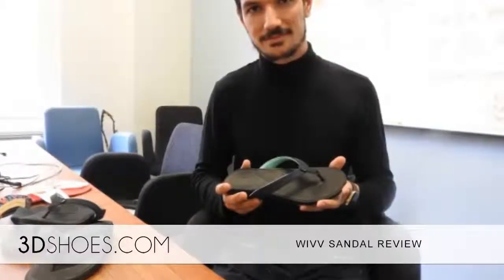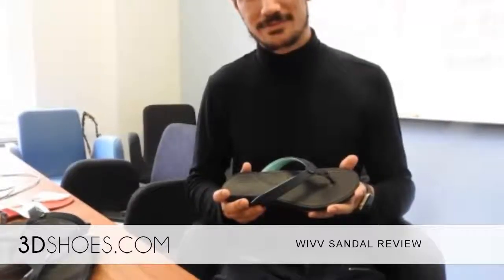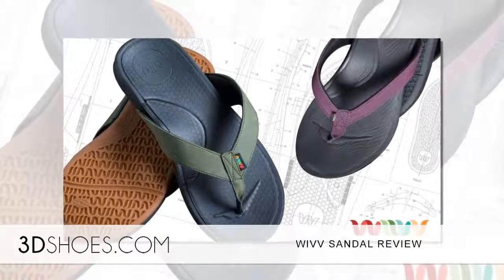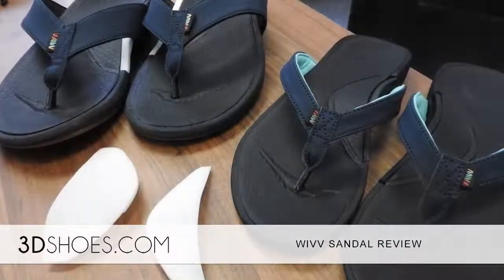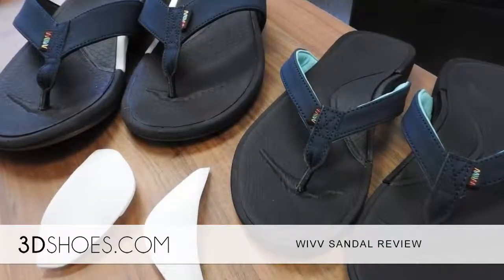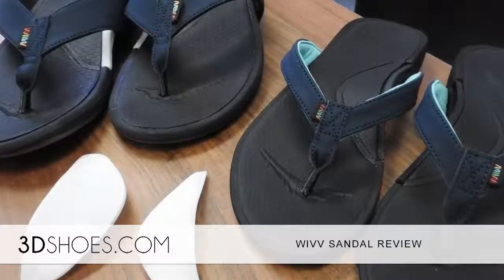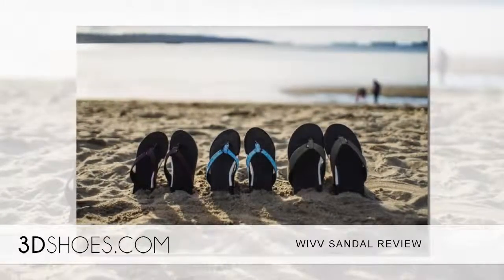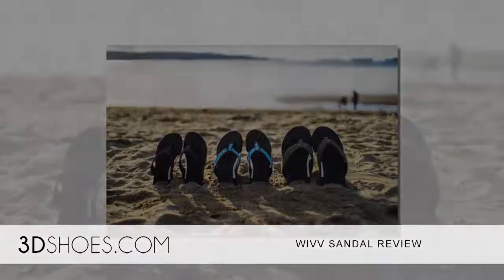WIVV SANDAL REVIEW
Here at 3Dshoes.com, we got the opportunity to try some revolutionary footwear technology employed by the folks at WIIVV.

WIIVV is currently at the forefront of the 3D shoe revolution and leading the charge with its 3D custom printed insoles.  CEO Shamil Hargovan was featured in Forbes 30 under 30,  and the company’s Kickstarter campaign was the most funded 3D printed product ever on the crowd funding platform.

At first it appeared a bit intimidating, but the process was much easier than anticipated.  To get started, download the WIIVV app.  You will also need a sheet of computer paper.  Follow the instructions by taking a few quick photos, that the app walks you through with a voice command, pick your style and checkout. You insoles will come in around five business days.  The process is remarkably easy.

WIIVV custom insoles run for $89, far less than going to a Podiatrist.  Going to see a doctor for custom insoles generally runs for $300-600 and can take around 40 days to receive.  With WIIVV you get custom insoles that arrive in just a week and they are extremely well made, with your name personalized on both sides of the sole.

It is just a matter of time that a major manufacturer steps up and partners with WIIVV, to deliver custom insoles directly embedded in the footwear.  Previously, Nike offered custom shoes but it was limited to style.  WIIVV is without a doubt leading the footwear revolution that is 3D.

PLEASE SUPPORT 3DSHOES.COM BY DOWNLOADING OUR 3D PRINT DIGITAL FILES. THANKS GUYS!